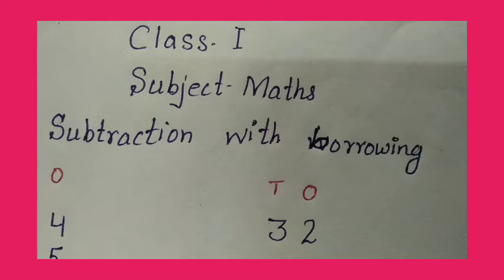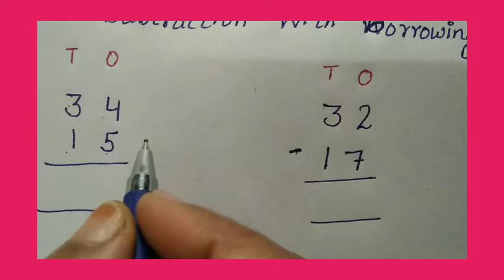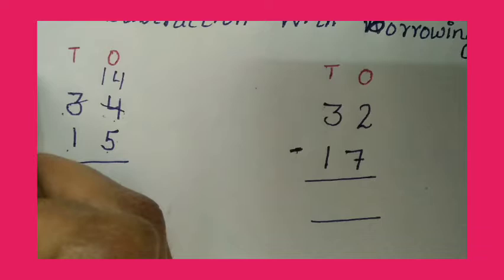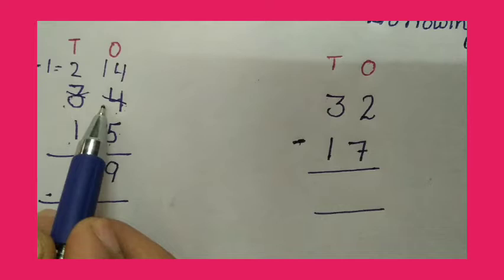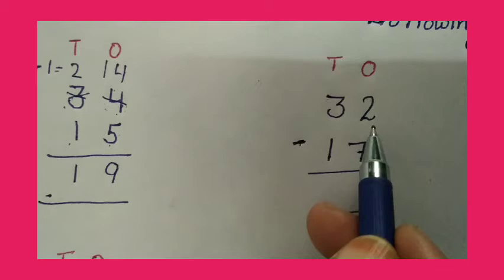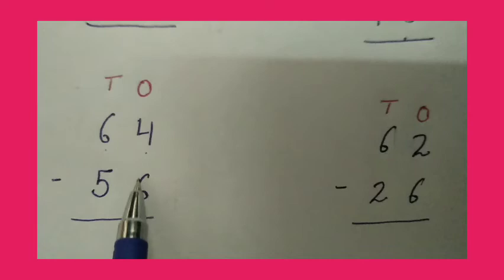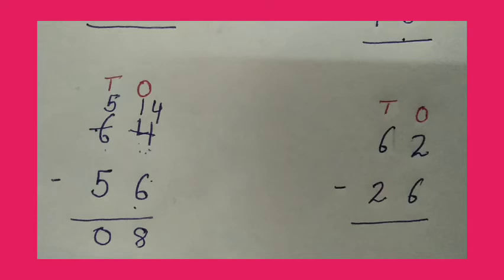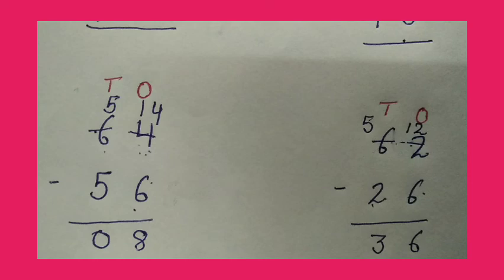Sums of subtraction with borrowing. grade-2. Daljit Kaur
creative way to learn sums of subtraction with borrowing